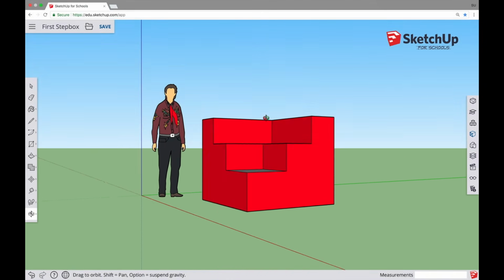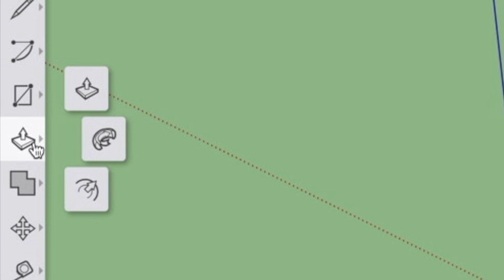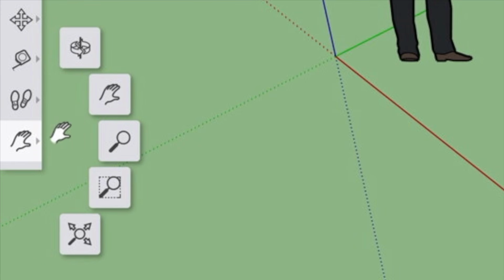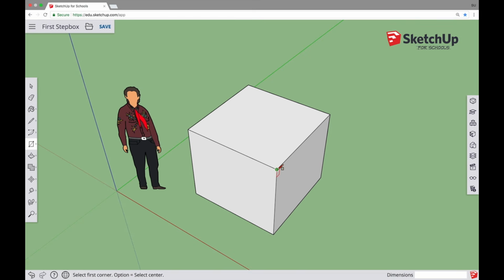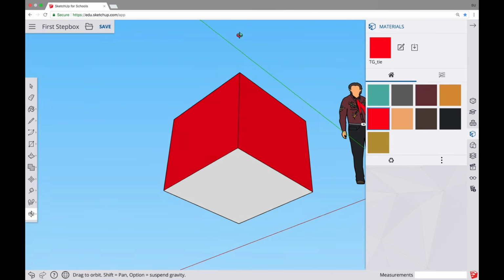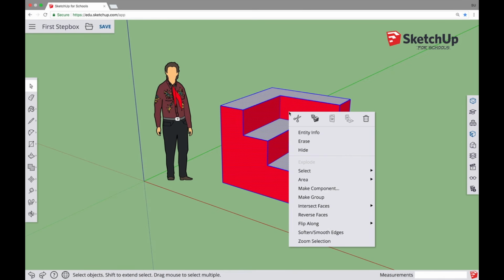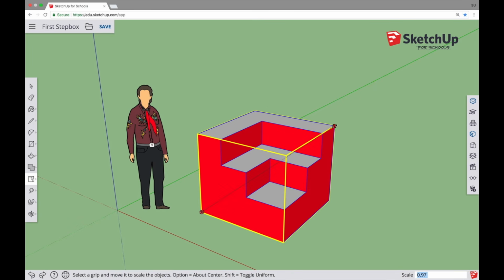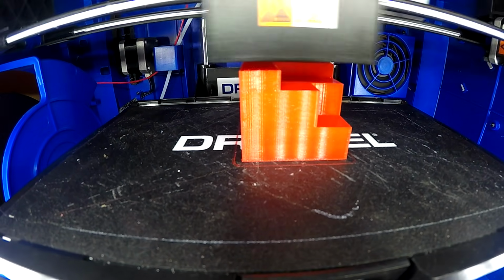SketchUp logo in SketchUp for Schools